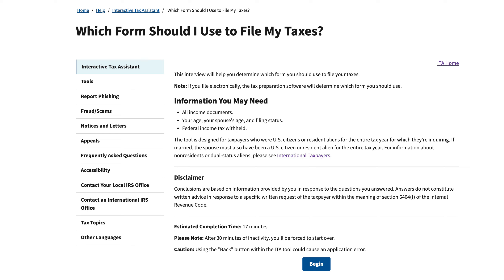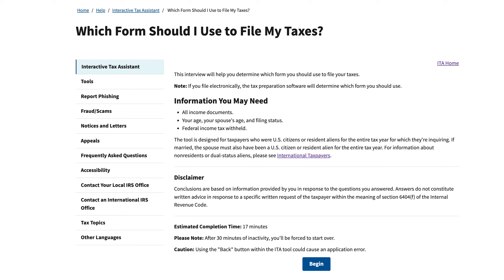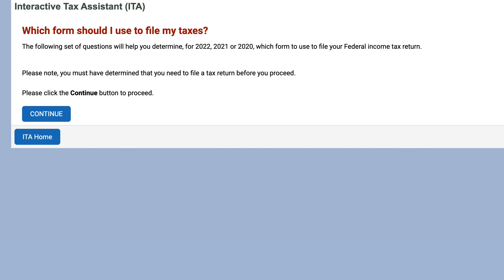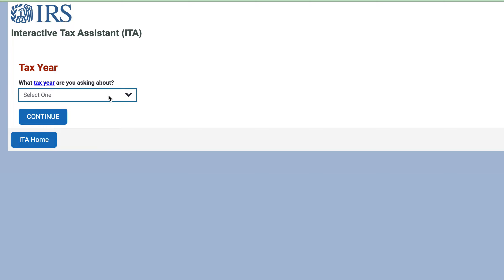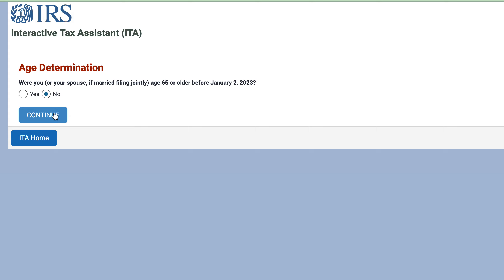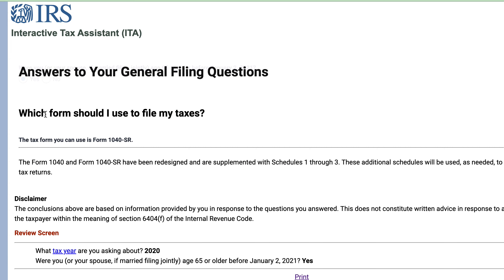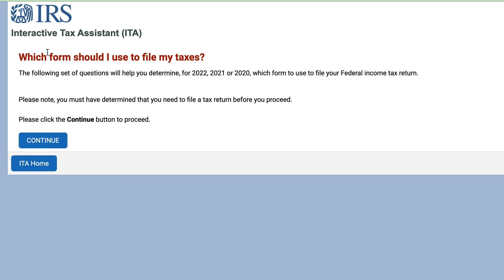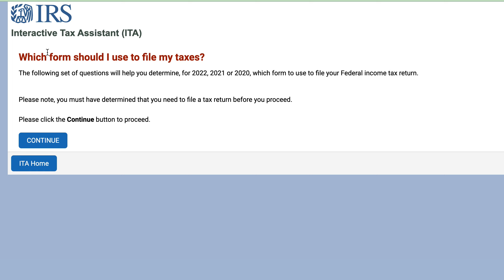Which Tax Form Should I Use to File My Taxes?